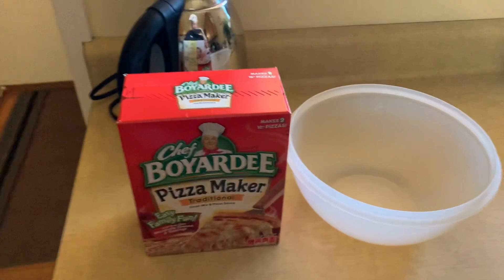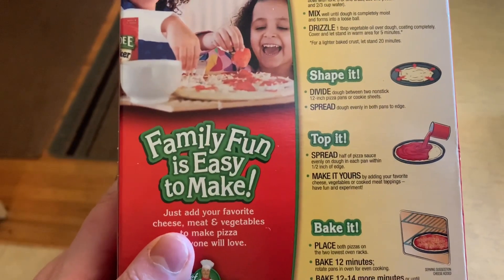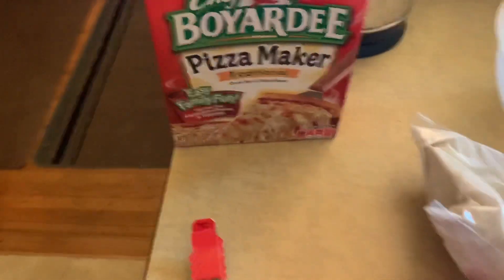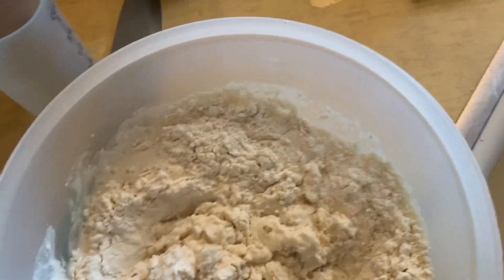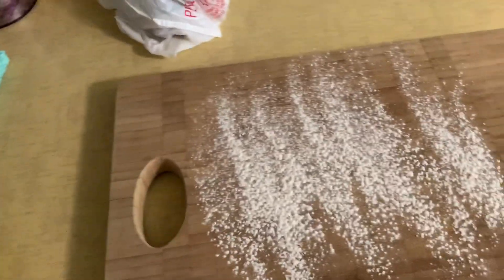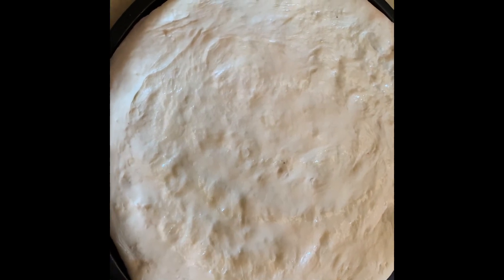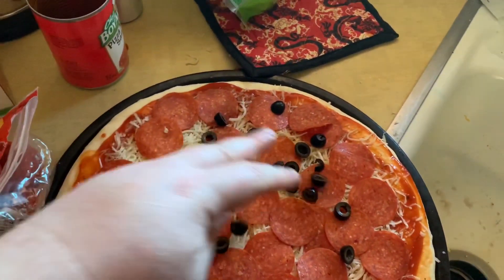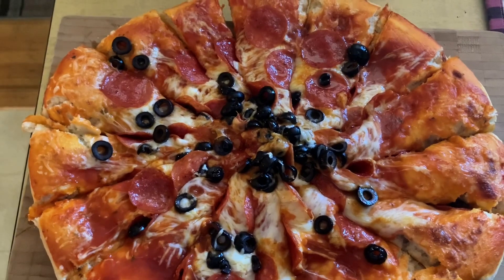What’s for Dinner : Chef Boyrdee Pizza Maker in a Box 👩‍🍳 🍕 📦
Today on Whats for dinner I’m making a old  classic Chef Boyrdee Pizza Maker in a Box . Let’s see how this one turns out .